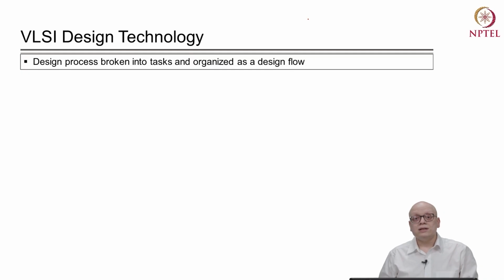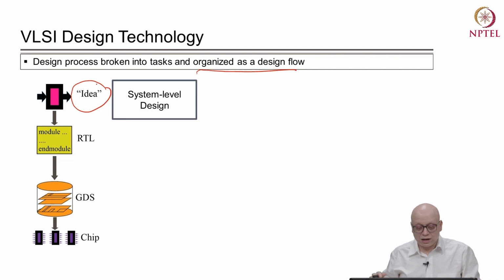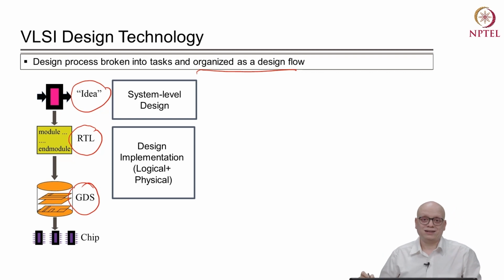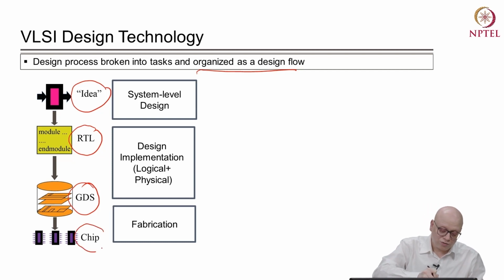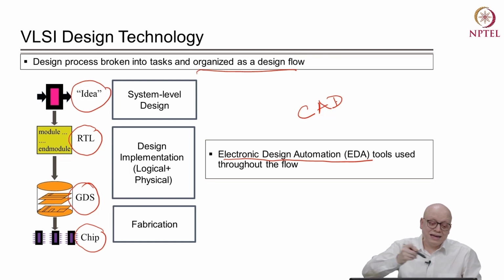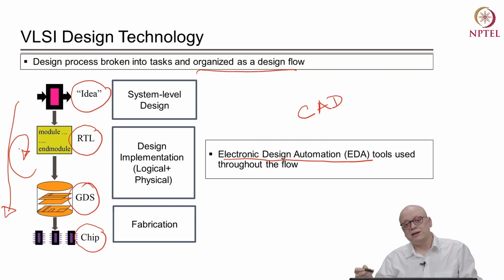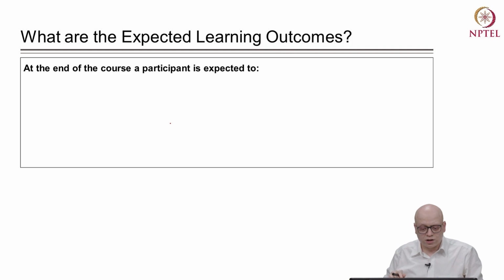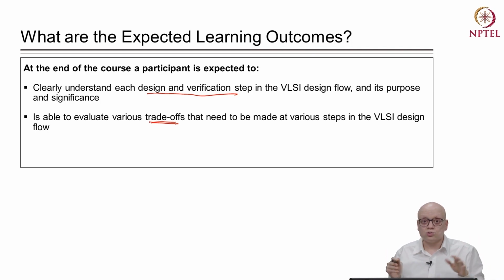Course Introduction (VLSI Design Flow: RTL to GDS)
This course is offered by NPTEL in July, 2023.